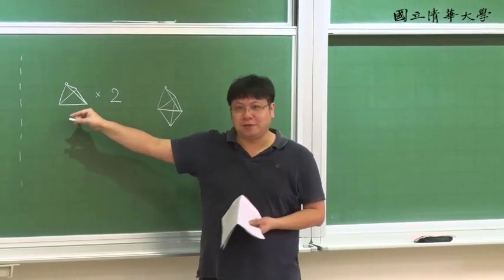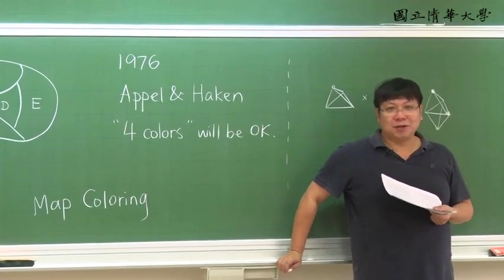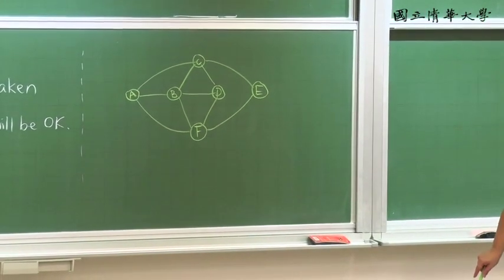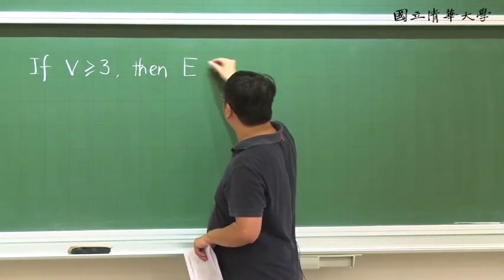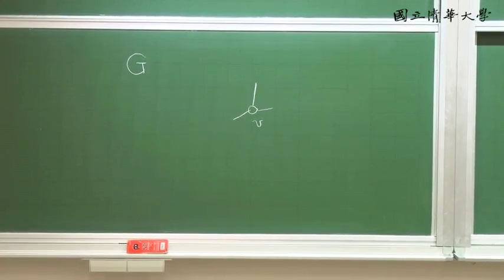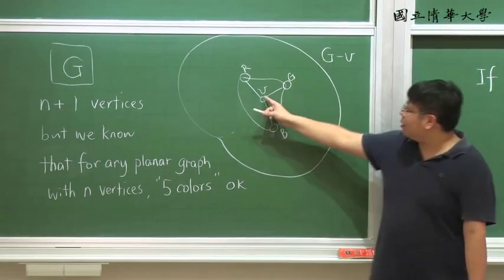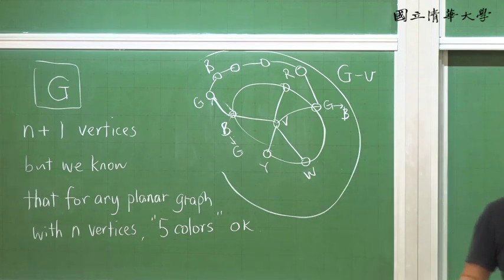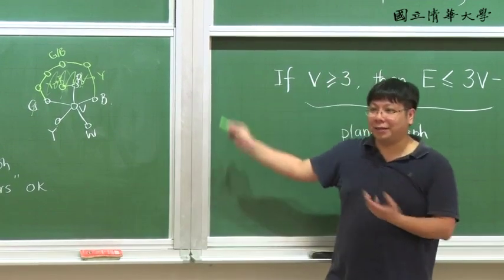10410韓永楷教授離散數學_第29C講 Subdivision & Platonic Solids